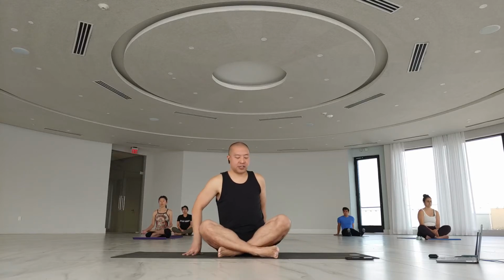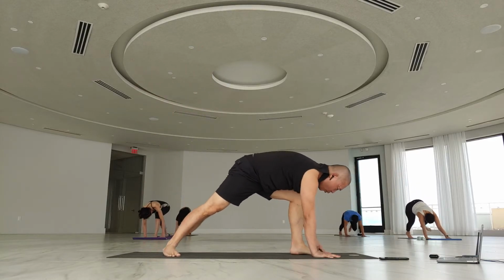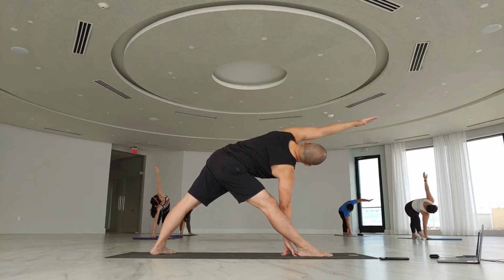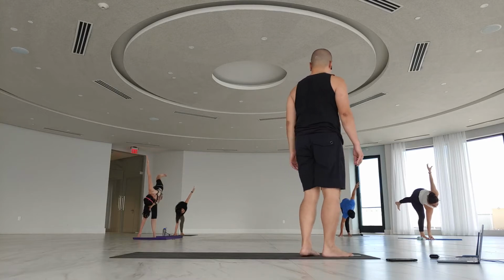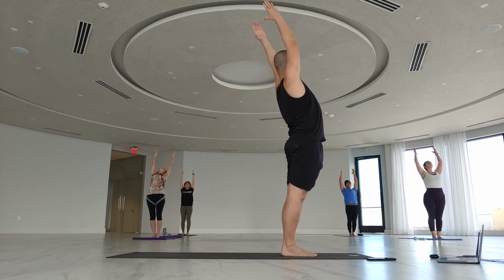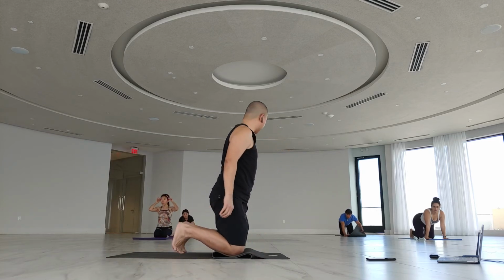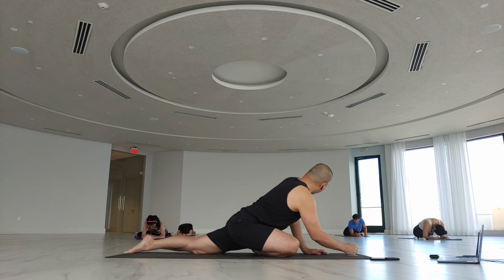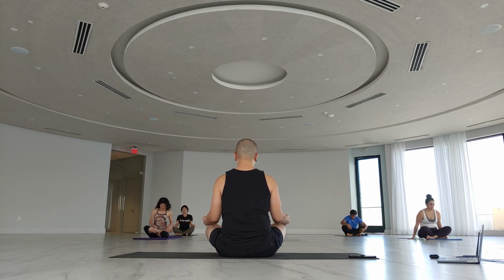Open Flow - Strength-based Flow (21.12.19)